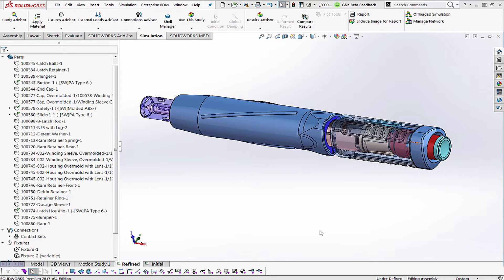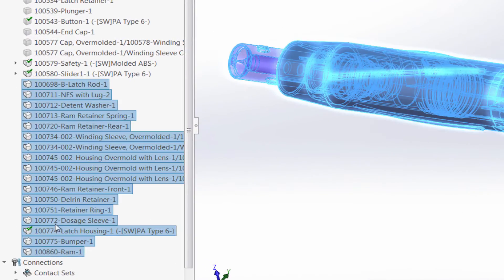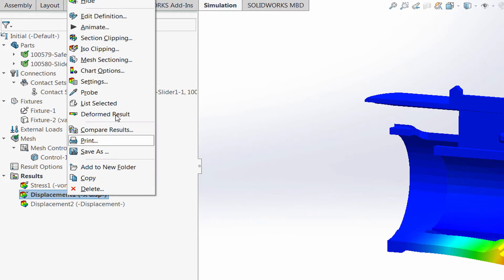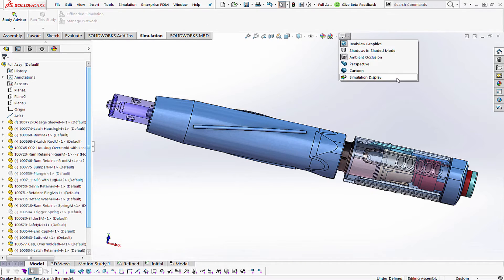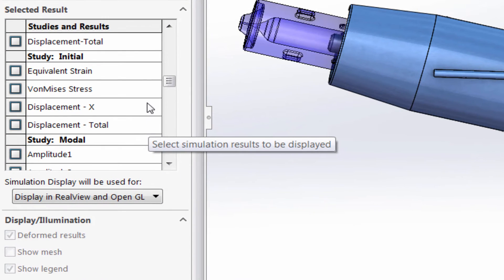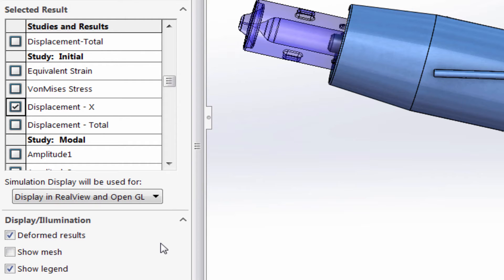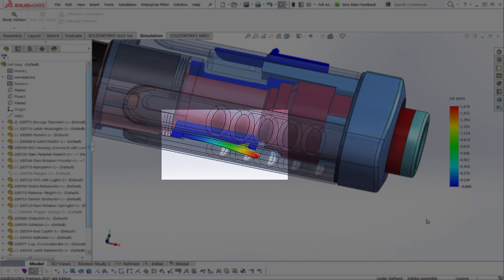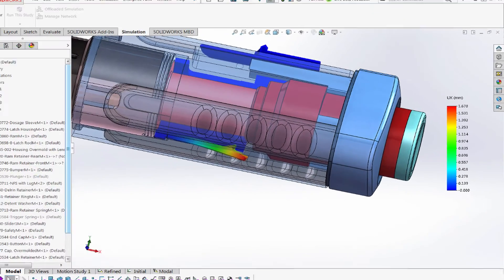What's New 2017: Display Simulation Results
You can display SOLIDWORKS Simulation results in the SOLIDWORKS graphics area along with other components in the model that are not part of the simulation.